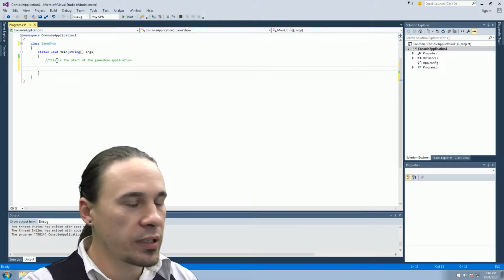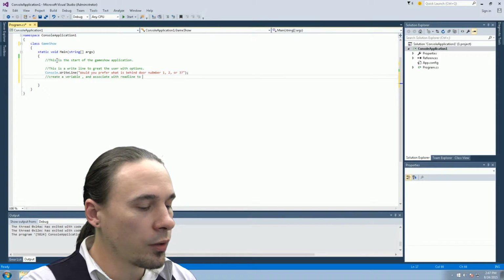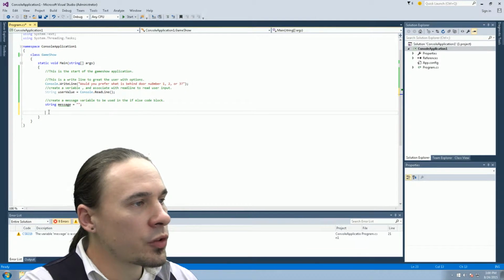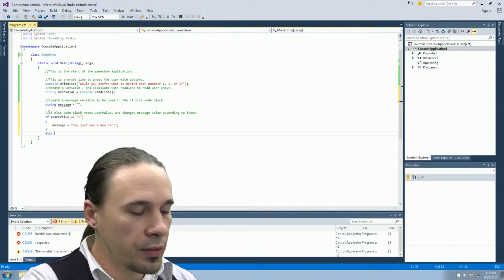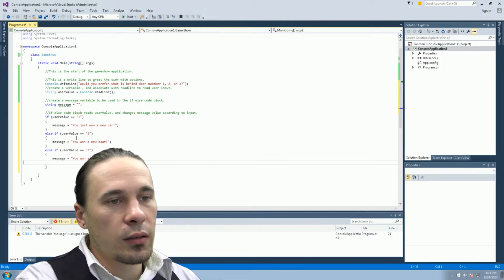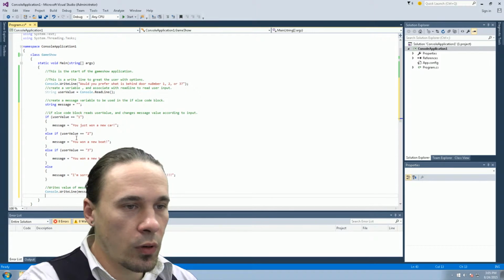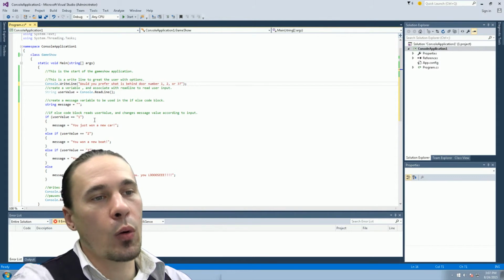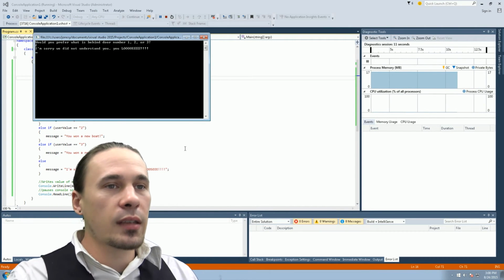C# Programming 3 | if else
JonesyBoy walks you through how to program in C#. This how to program in C# guide will take you through your first program. learning How to program in C# in visual studio 2015.